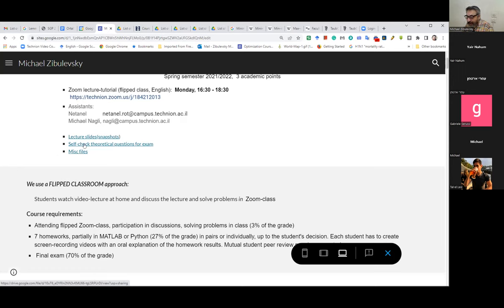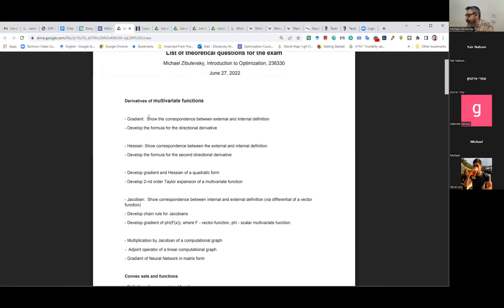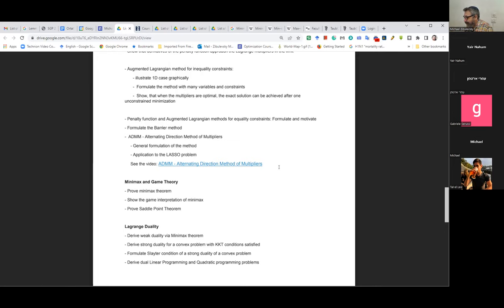Optimization Flipped Lec 13a: Exam preparation, 27-06-22